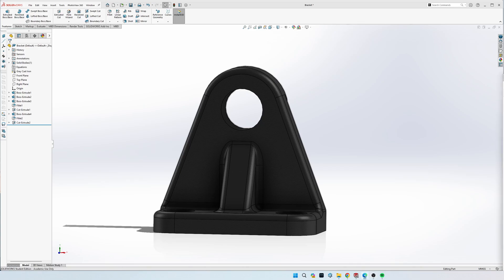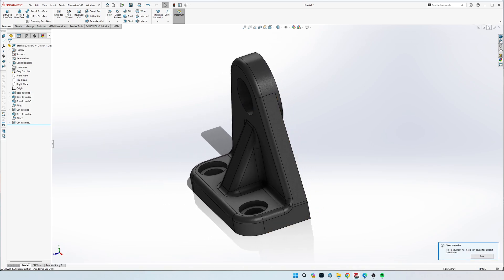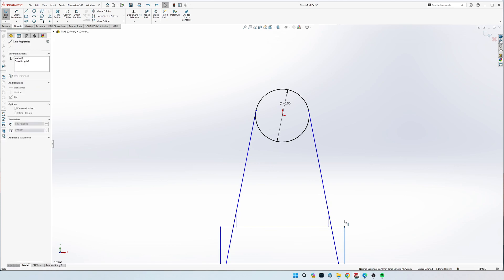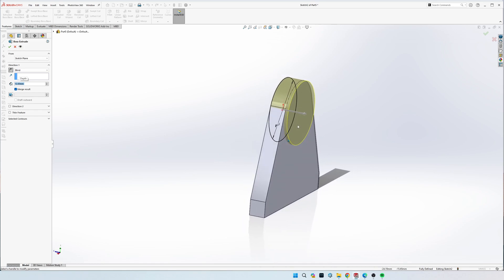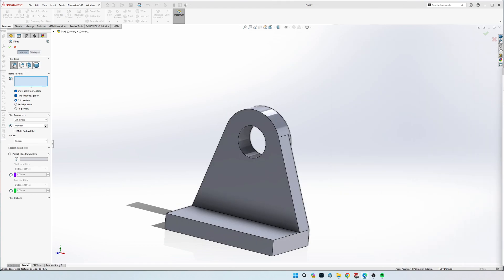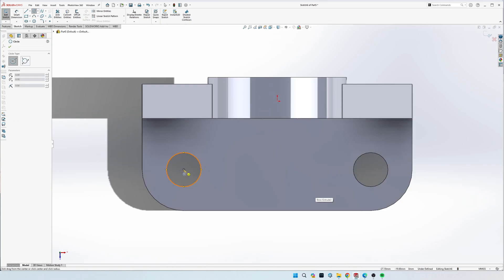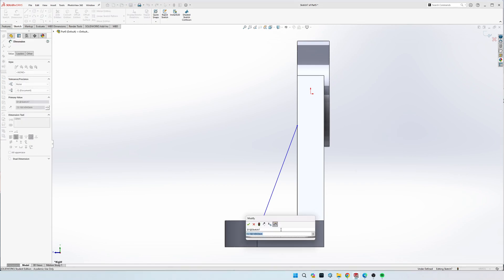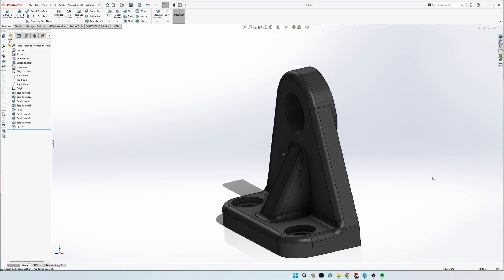Chapter 14 Part 3 Bracket SolidWorks Tutorial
This is a SolidWorks tutorial of making the Bracket from Parametric Modeling with SolidWorks 2022 Chapter 14, Part 3.